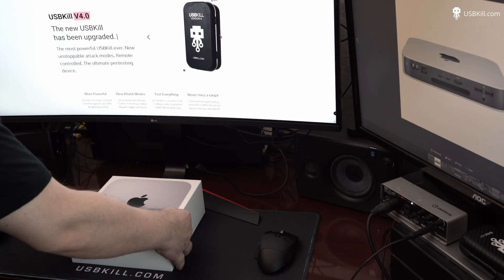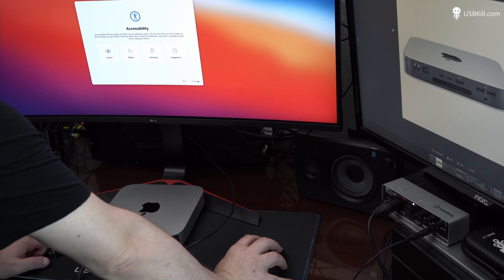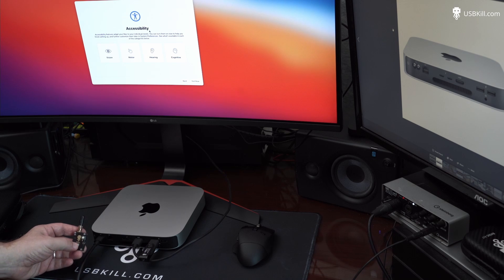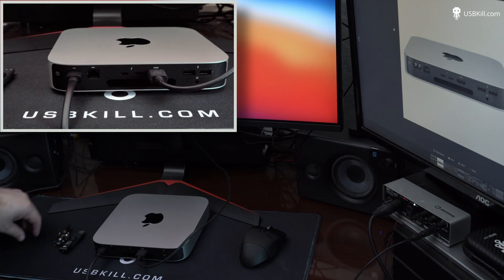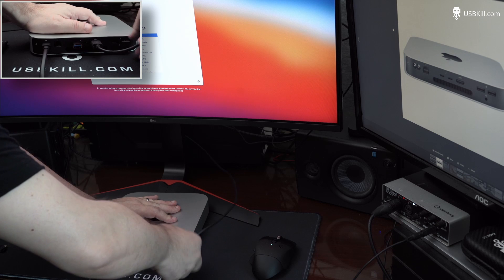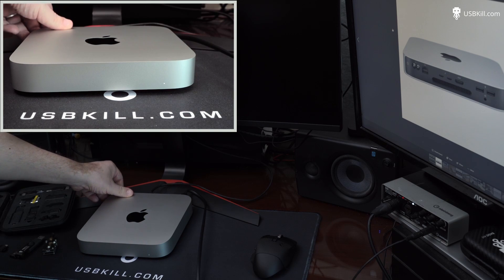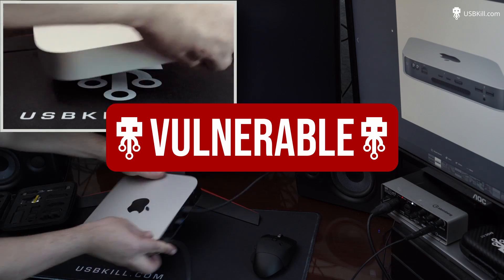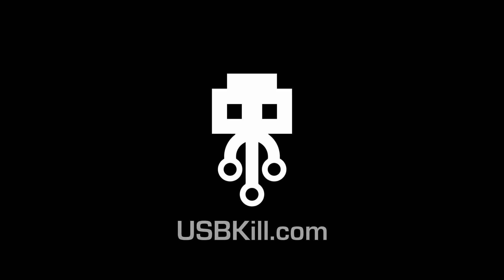USBKill V4 professional VS Apple mac mini M1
Hi, today we are testing the new Apple mac mini M1.

The Mac Mini M1 is famous for being super powerful and very tiny.
This video is a little longer than usual cos the mac mini M1 is kinda built like a tank :)
There are 4 USB ports (so 4 different vectors of attack) 2 standard USB and 2 USB Type-C.
We started to test the 2 standard ports. Both were permanently disabled, it seems that the 2 standard ports are independent of each other and are not sharing the same controller. Also when each port was grilled the electricity from the USBKiller was not going further, I mean the motherboard was not compromised. the port just died and it stopped the power surge to go deeper and affect anything else.
The USB type C port wasn't that efficient to stop the USB power surge from the USBKiller.
When tested, the continuous charge seemed to affect more components (each 'click' sound heard while performing a test is most probably a component blowing up). The video card is definitely affected and even if the Mac mini M1 from apple was still able to boot and stay on, no video signal except random glitches appeared making the Mac mini M1 vulnerable  (USB ports permanently disabled, and video card permanently disabled).